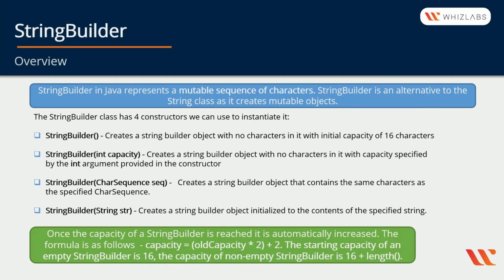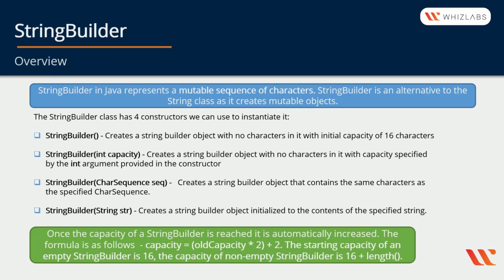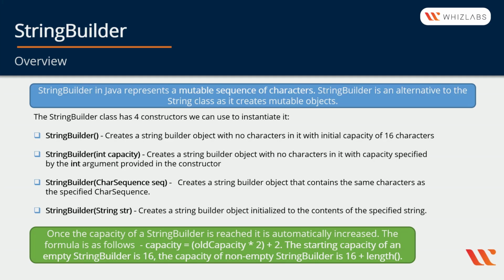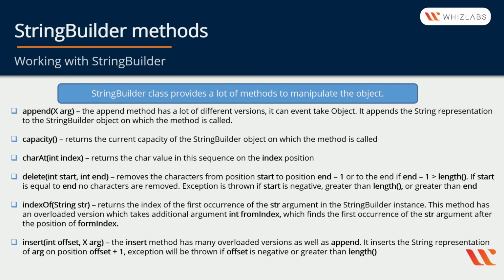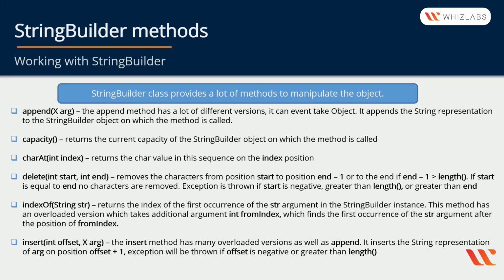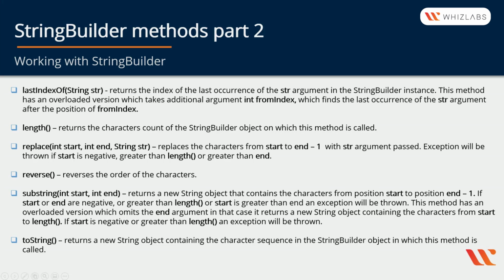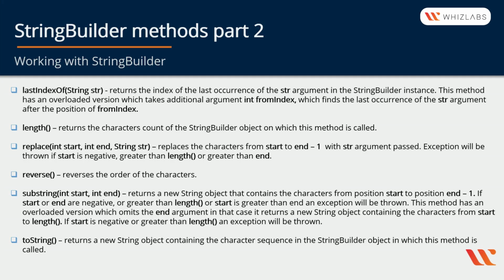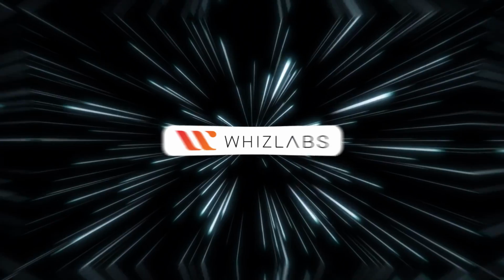String Builder in Java | Advanced Java Course | Whizlabs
Learn more about String Builder by enrolling into the Advanced Java Course